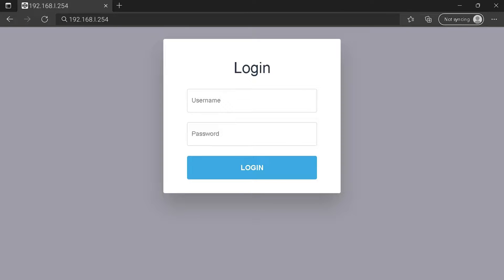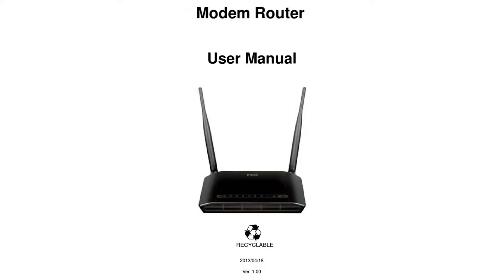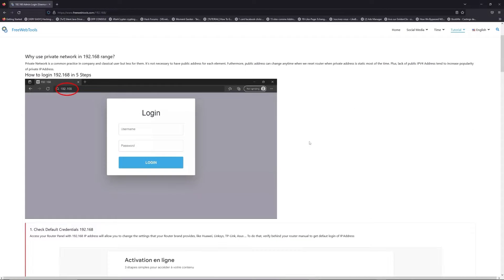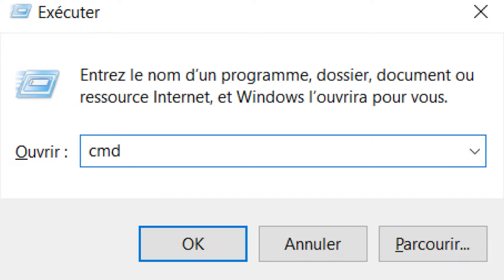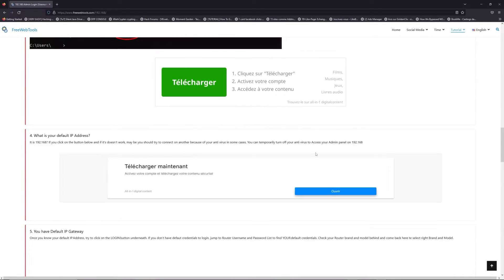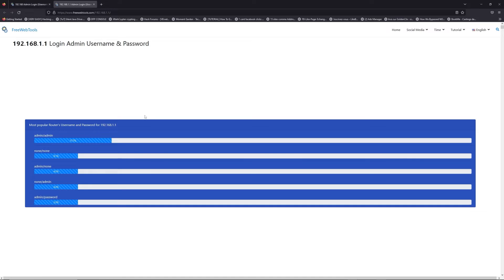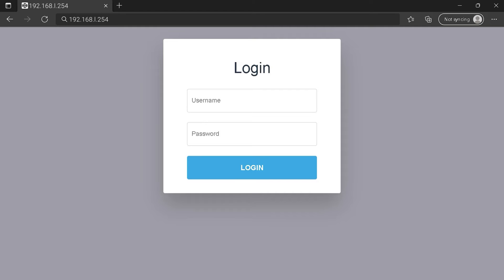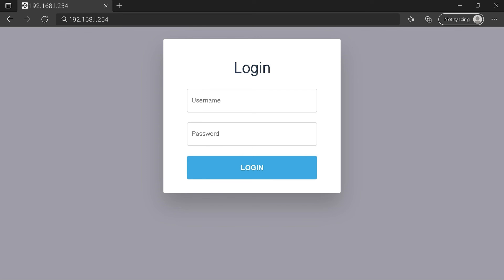192.168.l.254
With this tutorial, you will be able to connect to your Router Login Page on 192.168.l.254 IP Address.

00:00 Check your Router Manual for 192.168.l.254
00:40 Find your default credentials of 192.168.l.254
00:55 Get your default IP Address
01:30 Go to to get your default credentials
02:05 Connect to 192.168.l.254 IP Address
02:31 Type your credentials to connect on 192.168.l.254